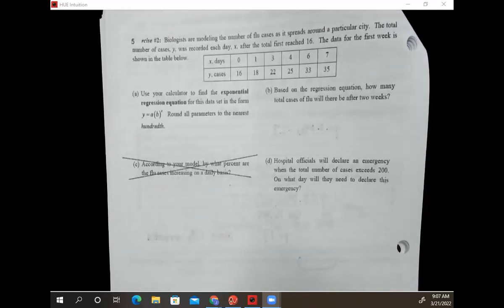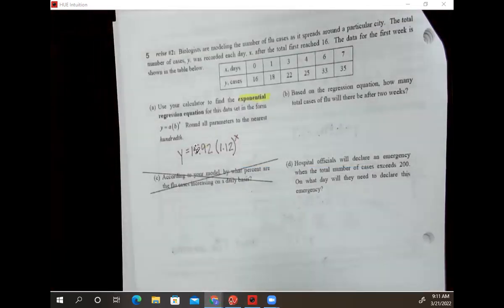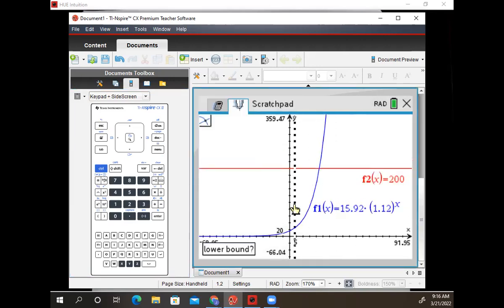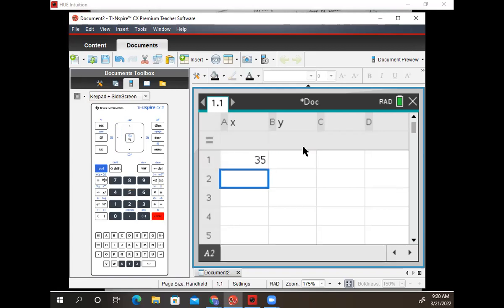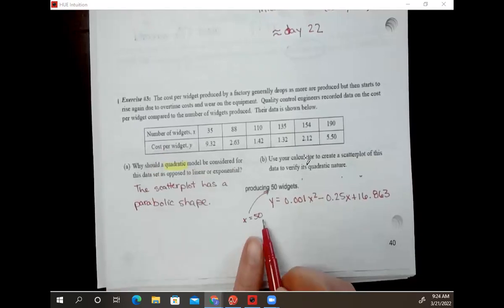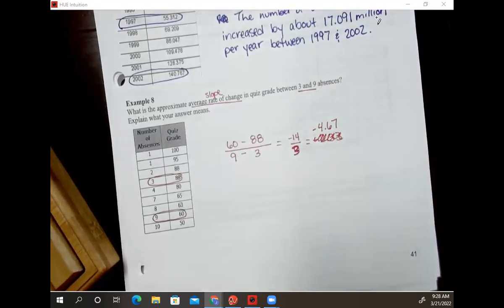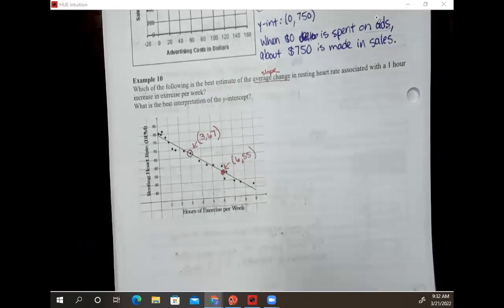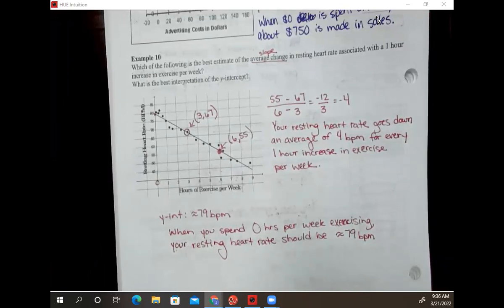AlgII Unit S&P pg 40-42 Interpreting Slope and Y-int